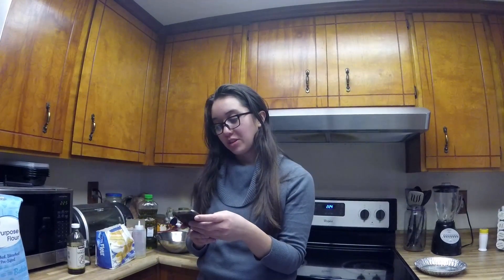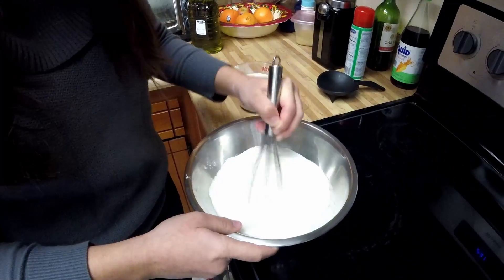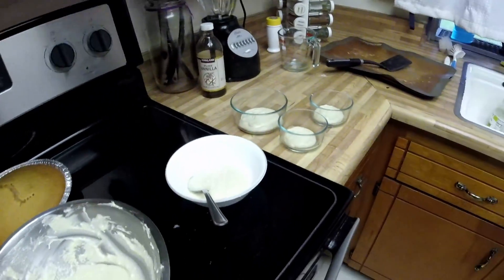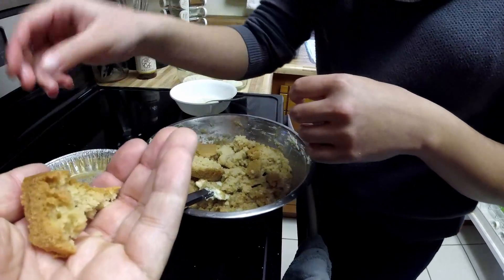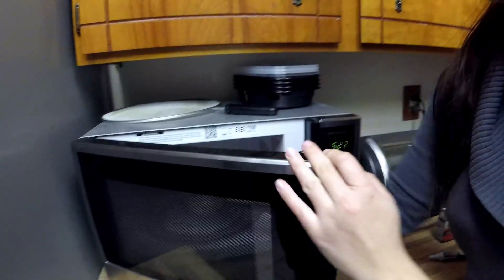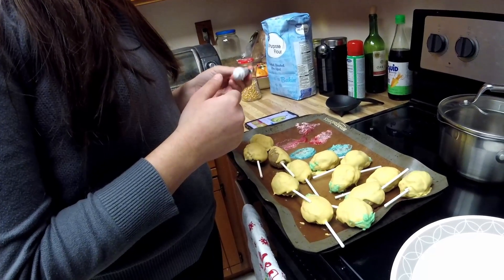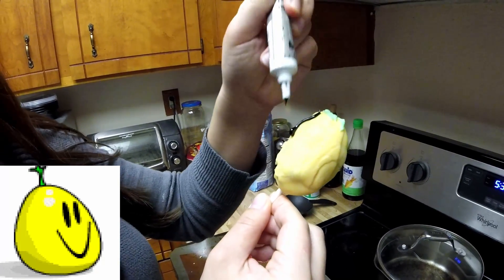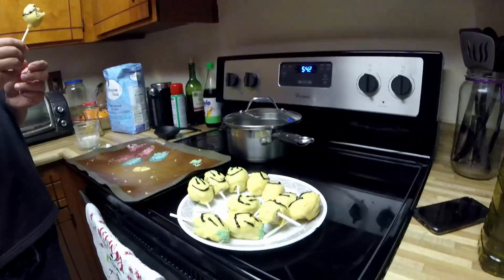Neopets Food: Happy Negg Cake Pops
Yeah, not great. Still enjoyed ourselves.